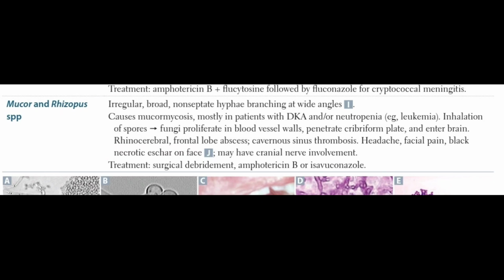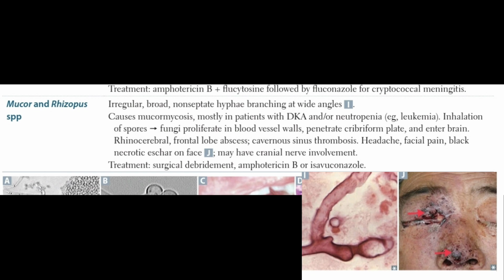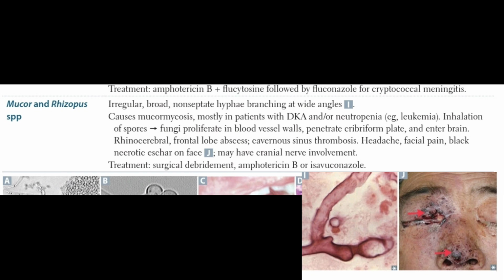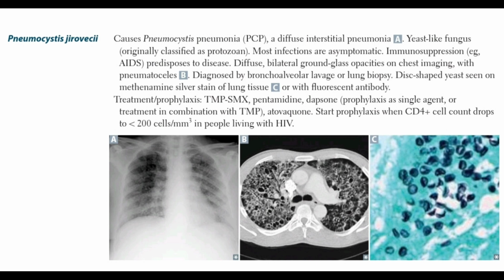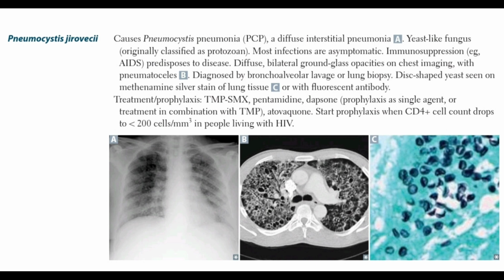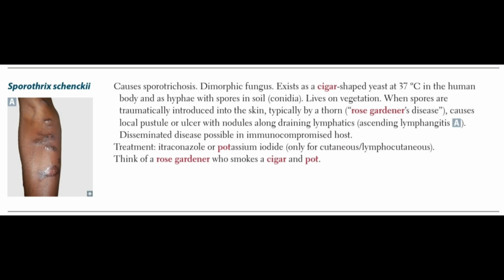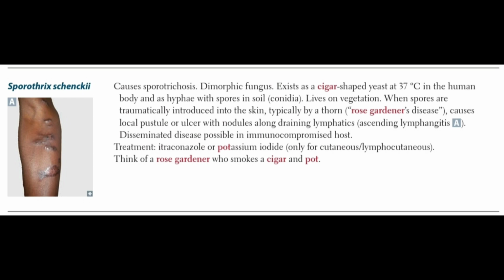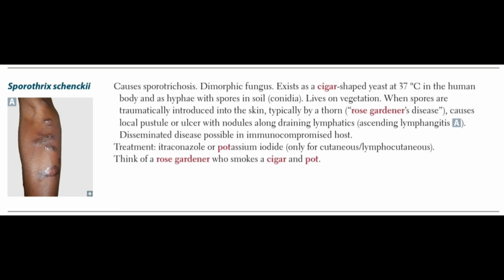Opportunistic fungal infections| Mucor, Pneumocystis jirovecii, Sporothhrix schenckii|-6